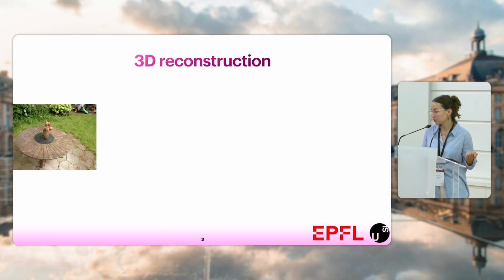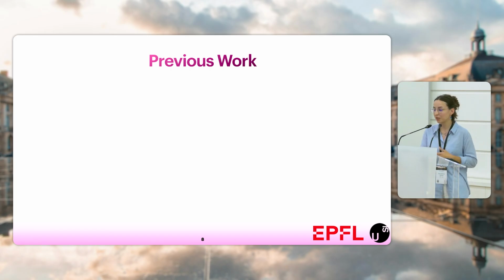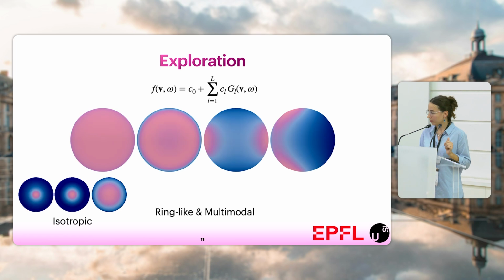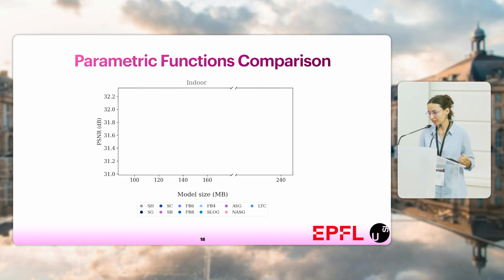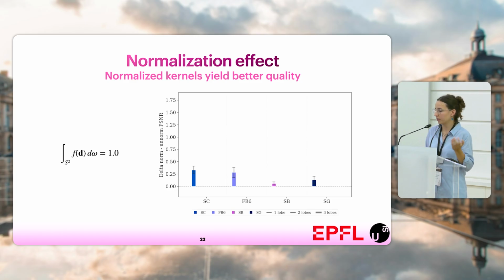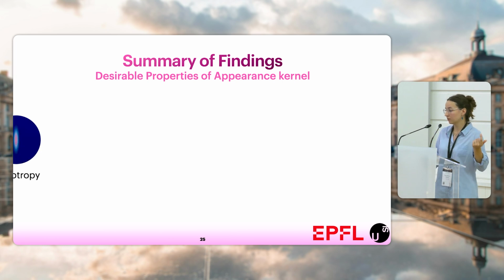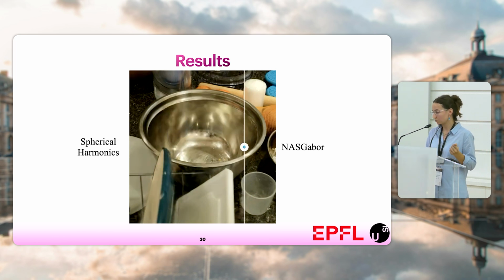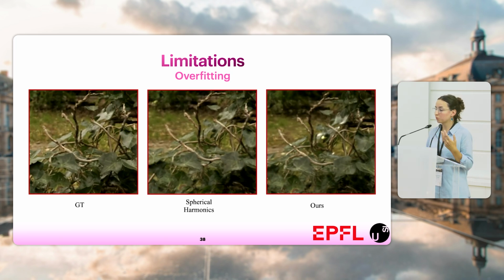EGSR 2026: Beyond Spherical Harmonics: Rethinking Appearance Models for Radiance Reconstruction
Ewa Miazga, Jorge Condor, Piotr Didyk